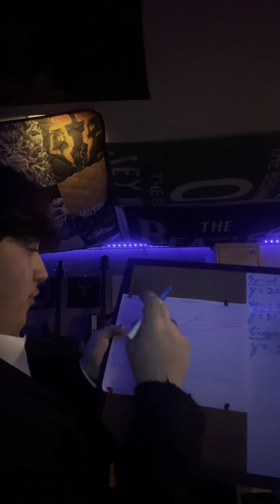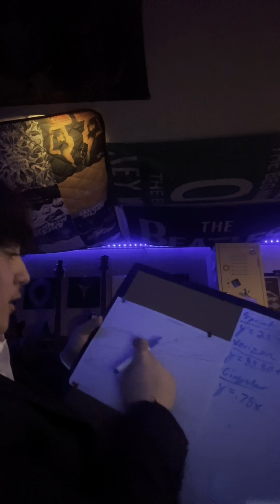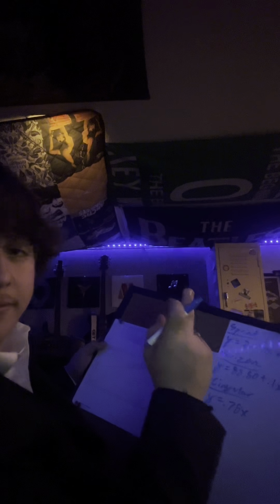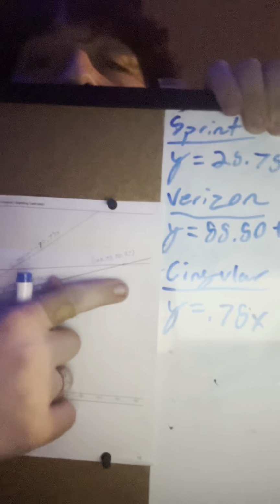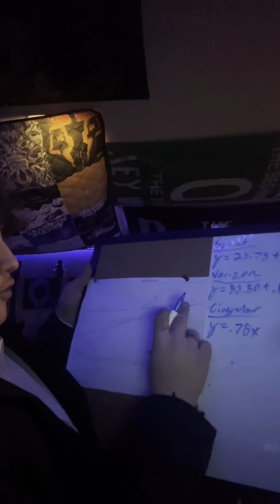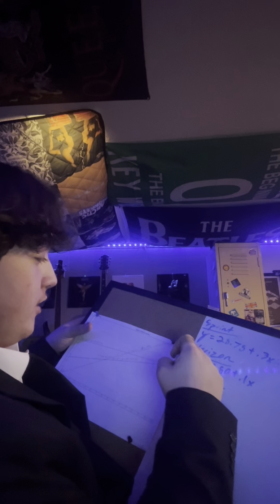January 25, 2024